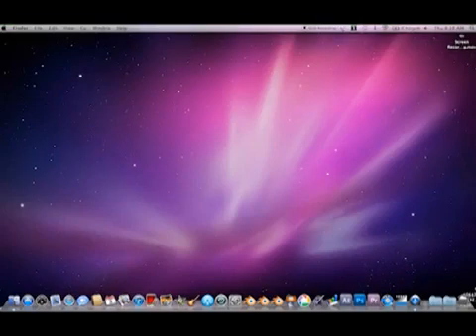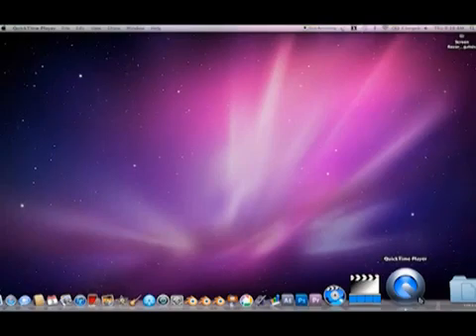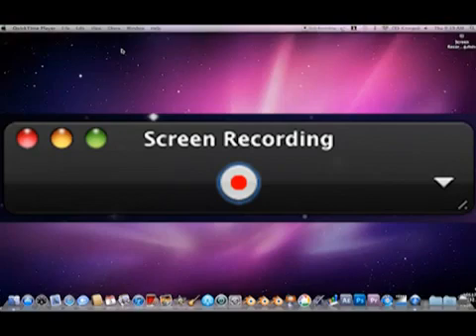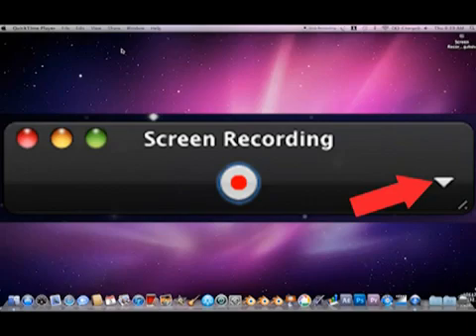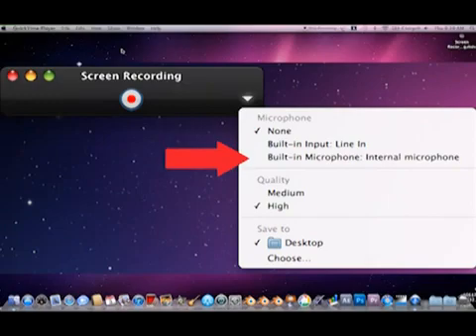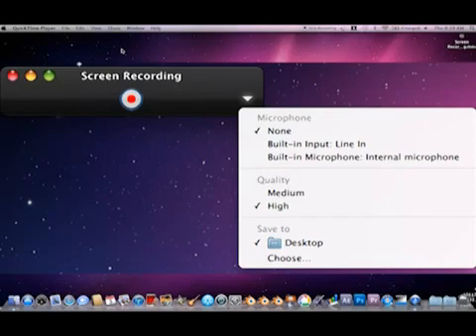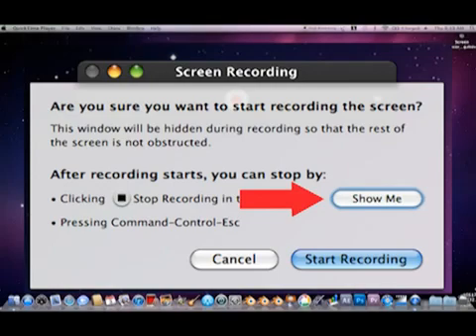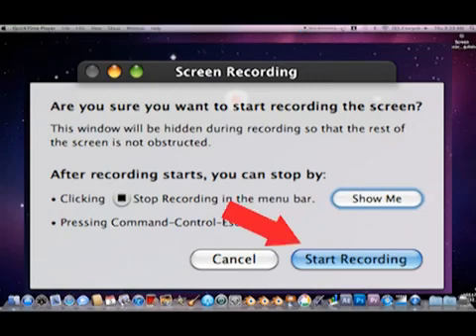How To Use The Free Built-In Quicktime Screen Recorder On A Mac Computer (Snow Leopard And Above)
All of the programs, copyrights, images, backgrounds, and any other components owned by companies and organizations seen in this tutorial are not owned by Saw horse pictures. Therefore, Apple and Text two speech dot org own all of the following rights to their products.